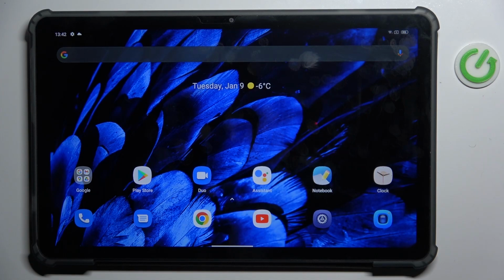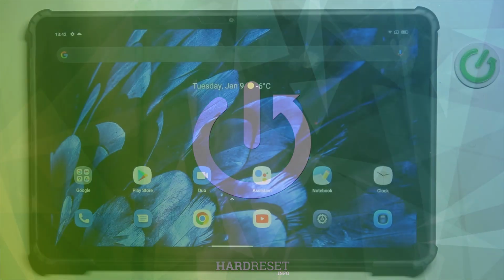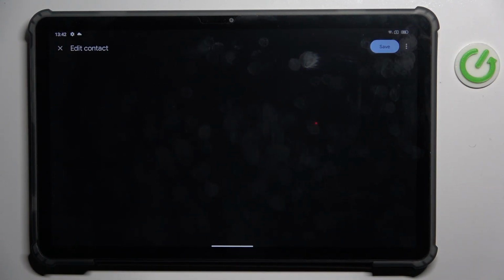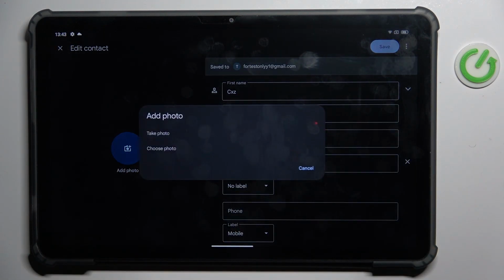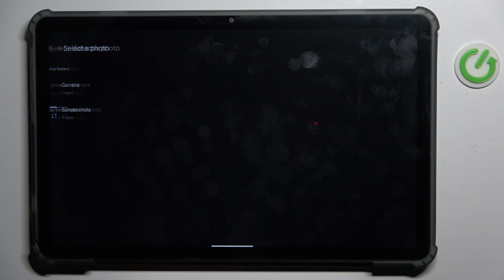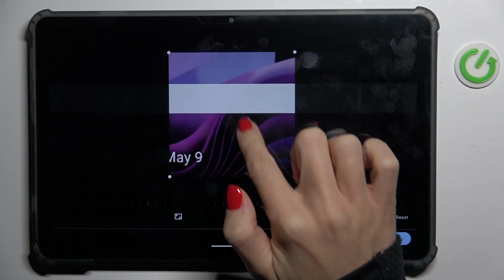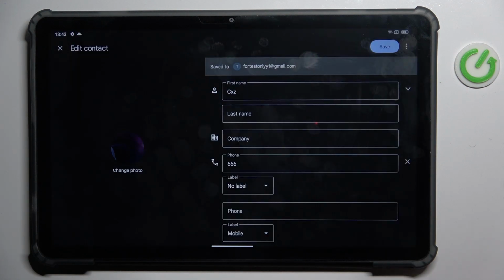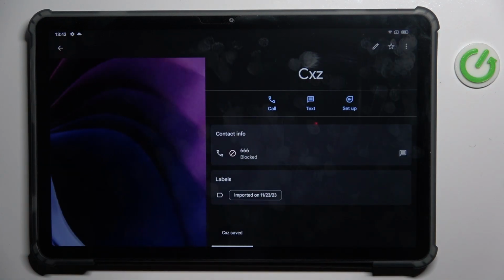How to Add Photo to Contact on BLACKVIEW Tab 16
Find out more info about BLACKVIEW Tab 16:
Hi!  We'll show you how to add photos to your contacts, giving your tablet a more visually engaging and personalized touch. Follow our steps and enhance your contact list with faces and make it easier to connect with friends, family, and colleagues and others. Go to our YouTube channel if you want to know more about BLACKVIEW Tab 16.

How to add photo to contact on BLACKVIEW Tab 16? How to add picture to contacts on BLACKVIEW Tab 16?